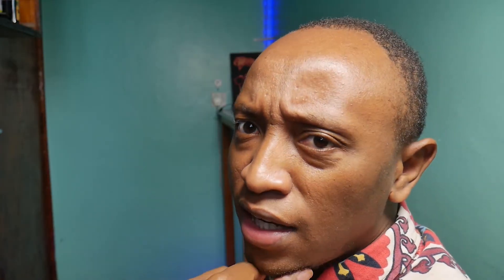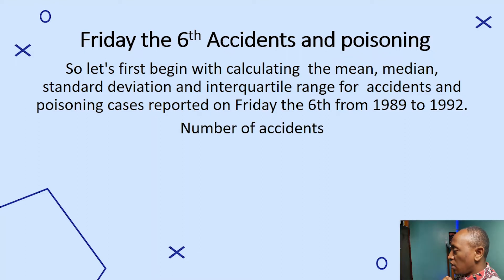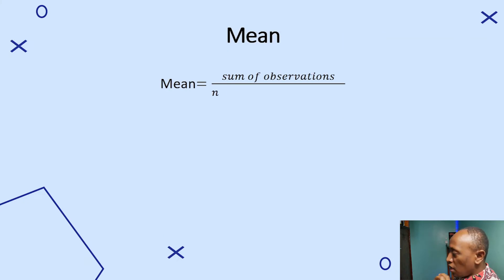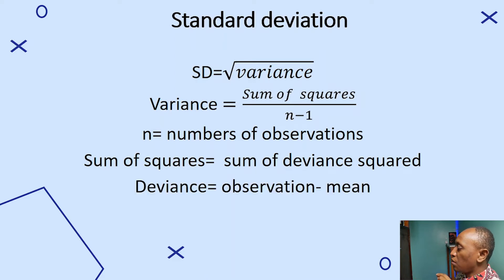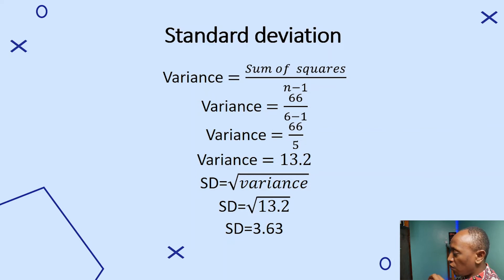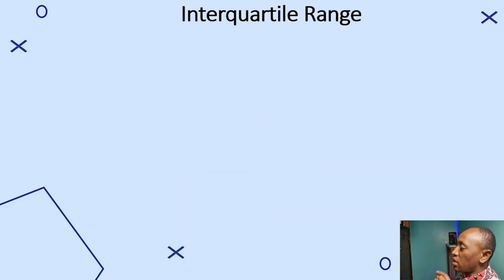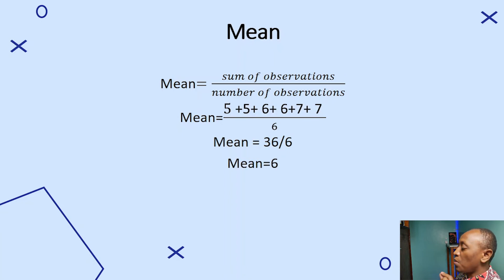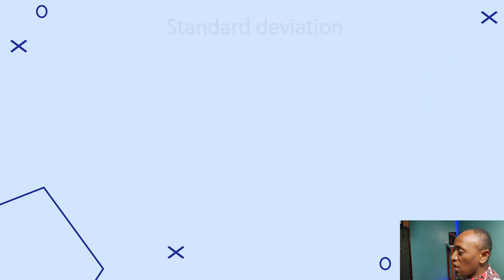How to calculate mean, median, range, interquartile range, variance, and standard deviation by hand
In this video, we dive into descriptive statistics which is the foundation of data analysis in research.